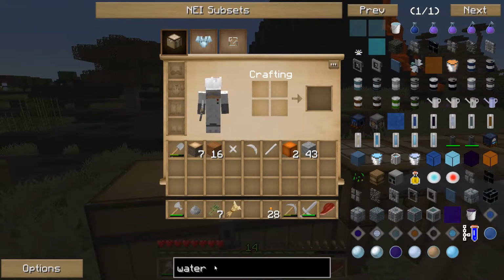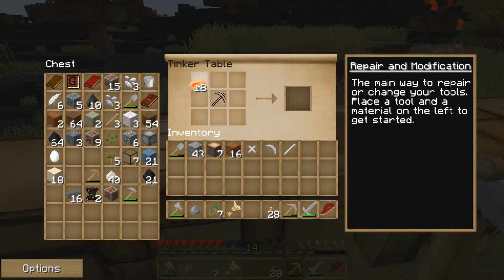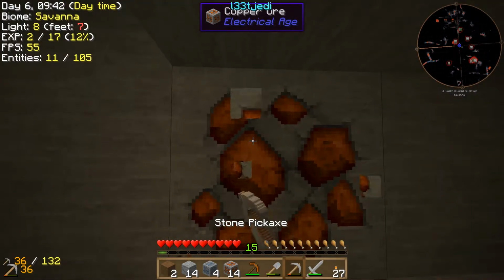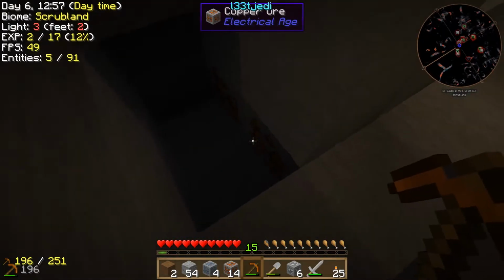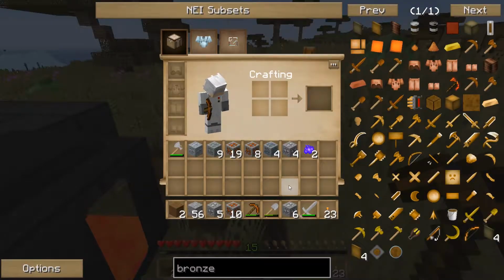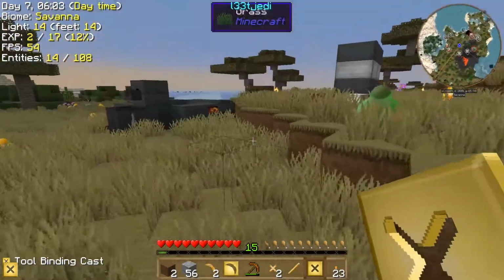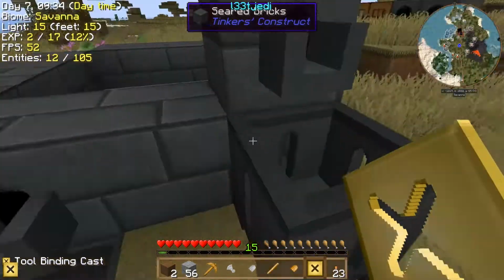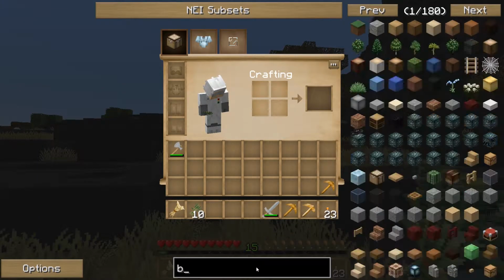Minecraft- Space Astronomy 3 1.0.7: Making some tools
The modpack has been updated! Now that the smeltery is done, we need to find some aluminum to make aluminum brass to make some casts to finally get some better tools.

Played using Soartex Fanver Resource Pack